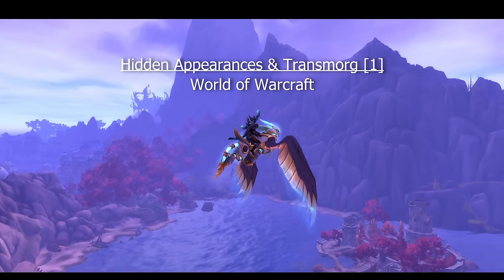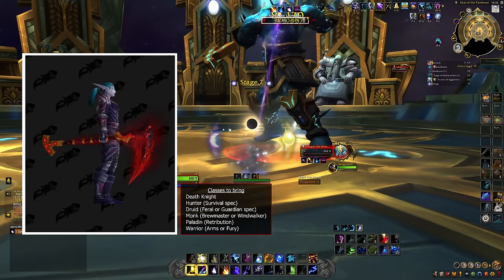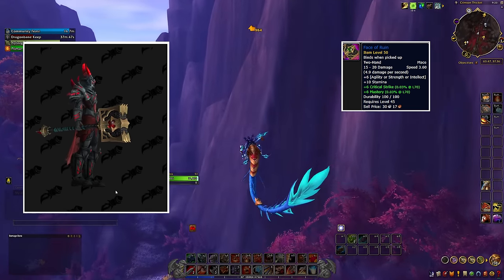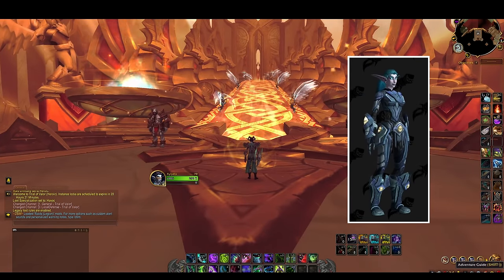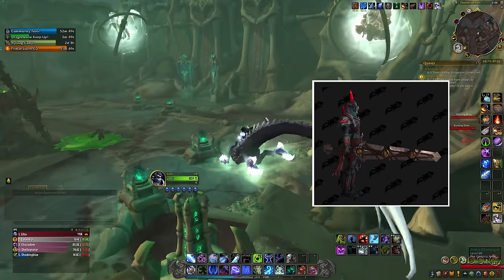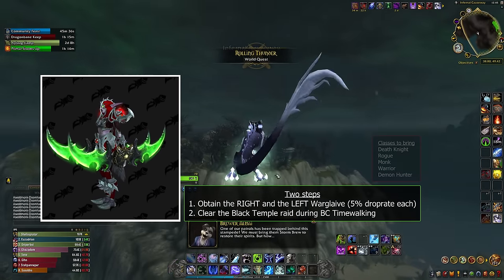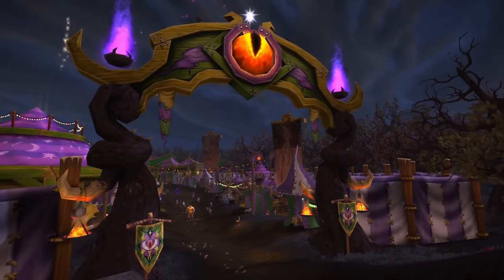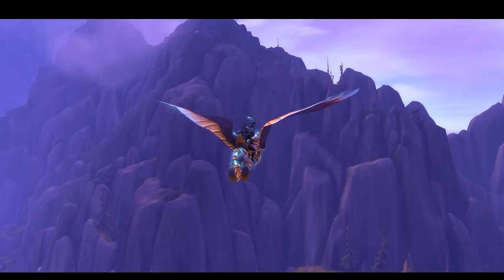Hidden Appearances & Transmog in World of Warcraft [part 1]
In this video series, I will cover hidden transmog appearances throughout World of Warcraft and how to get them. There will be more parts, and I am working on part 2 already as we (I?) speak. "Hidden" means they will not show up in your appearance journal, before you actually obtain the appearance.

In a separate video series I will cover all of the legendary weapons you can get throughout the game, separated into classes.

Stream schedule EU Realm Time (YouTube & Twitch)
Tuesdays 4 - 6 pm
(occasional) Saturday 9 - 11 am.